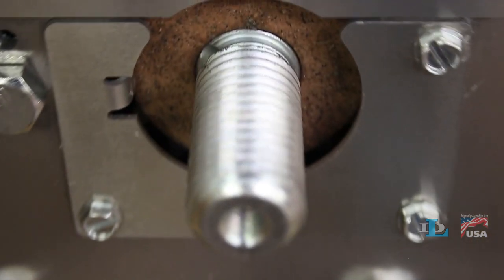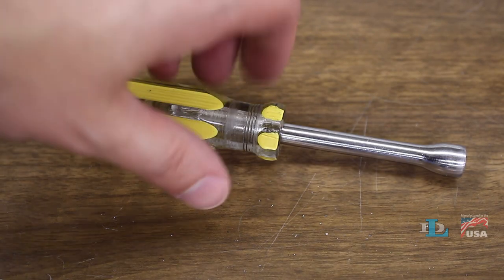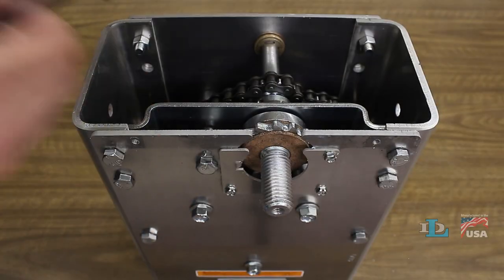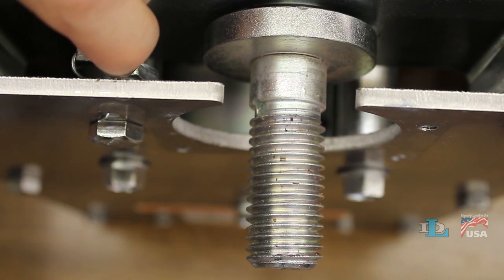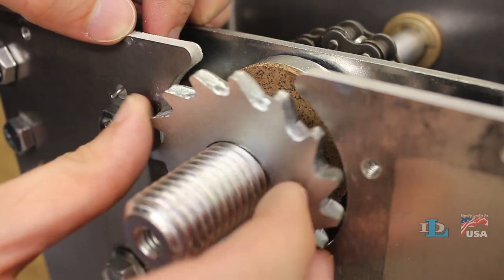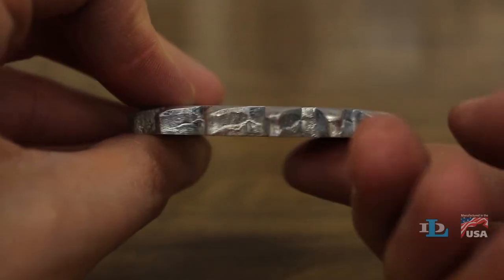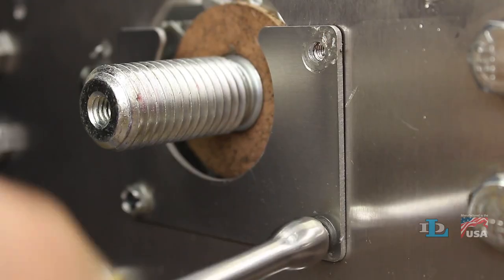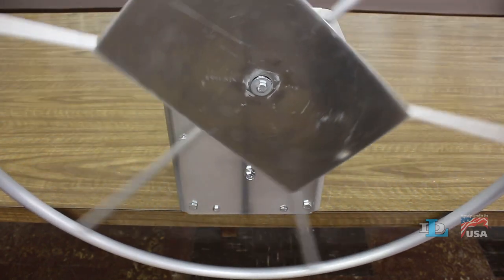Replacing the Brake Pads on the CD4000 Brake Winch - Step-By-Step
If you need to replace the brake pads on your CD4000 brake winch, this is the video for you.

0:00 Intro
0:19 Removing the old brake pads
0:49 Installing the new brake pads
1:40 Outro

Here is the transcript of this video:

"This video will show you how to replace the brake pads on the Dutton-Lainson CD4000 chain drive brake winch.

After you disengage your load from the winch and remove its wheel, grab a 5/16" wrench or nut driver and loosen and remove the two screws holding the top cover in place.  Take off the top cover, then loosen the three screws on the front access panel and remove it.  Lift the spring-loaded pawl off of the ratchet wheel, then pull the two brake pads and ratchet wheel off the end of the drive shaft.

While continuing to hold up the pawl, install a new brake pad, then the ratchet wheel, followed by the other new brake pad.  Let go of the pawl so it engages with the ratchet wheel's gear teeth like you see here.

Note that the ratchet wheel has a flat side and a curved side.  Make sure that the flat side is facing out and the curved side is facing the rest of the winch.

Finally, re-install the front access panel, top cover, and wheel, then ensure that you hear a clicking sound like this one when you turn the wheel clockwise.  If you do, your winch is ready to be used again.